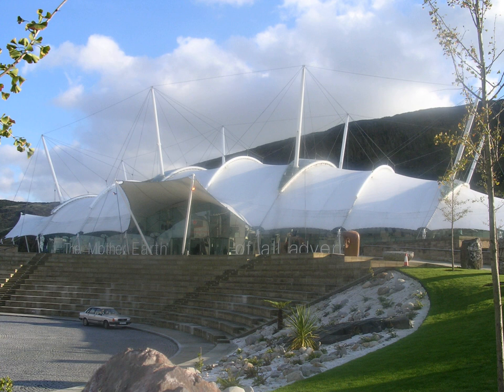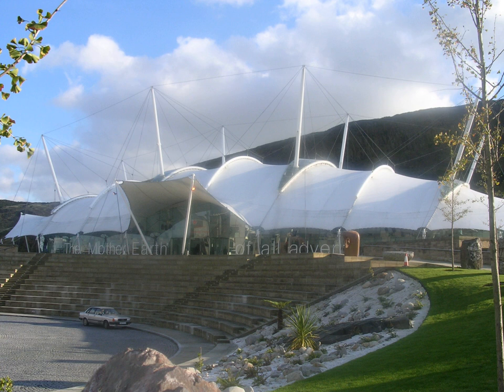Our Dynamic Earth | Wikipedia audio article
00:00:38 1 History
00:01:13 2 Design
00:01:56 3 See also

- Socrates

SUMMARY
Dynamic Earth (originally known as Our Dynamic Earth) is a visitor attraction in Edinburgh, and also functions as a conference venue. It is in the Holyrood area, beside the Scottish Parliament building and at the foot of Salisbury Crags.
The principal focus of Dynamic Earth is to facilitate a better public understanding of the processes that have shaped the Earth (known as earth science). This includes the Big Bang, abiogenesis, plate tectonics and glaciation.